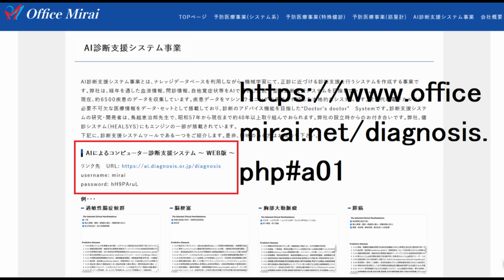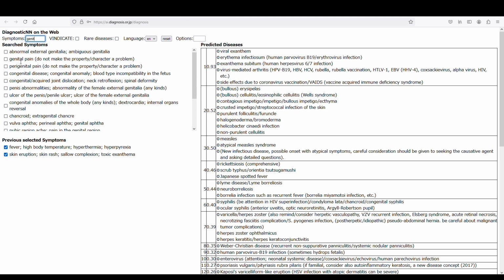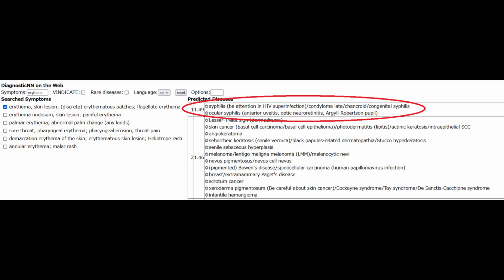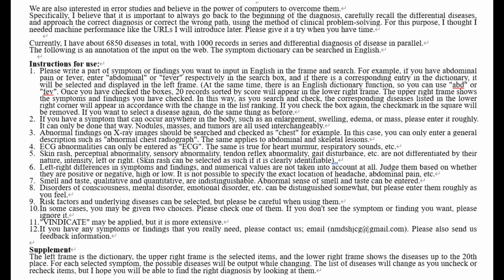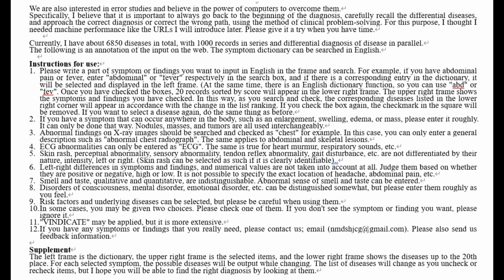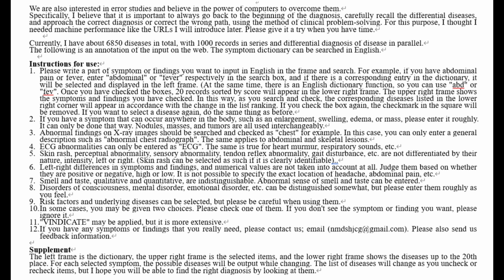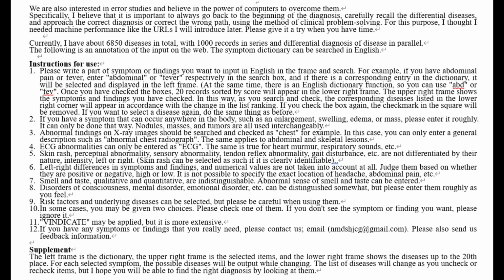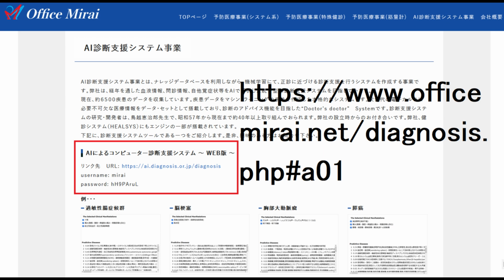AI diagnosis support tool. how to input symptoms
Please click the URL below to use it.
username: mirai
password: hH9PAruL

*This information cannot be used for diagnosing diseases without consulting a doctor.